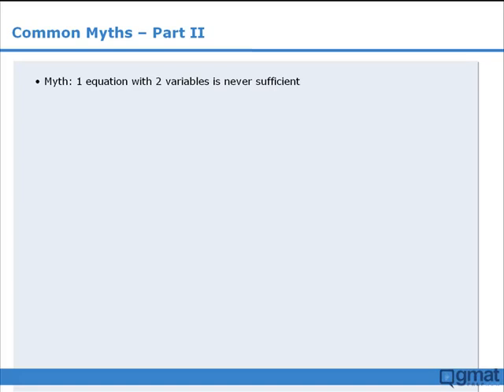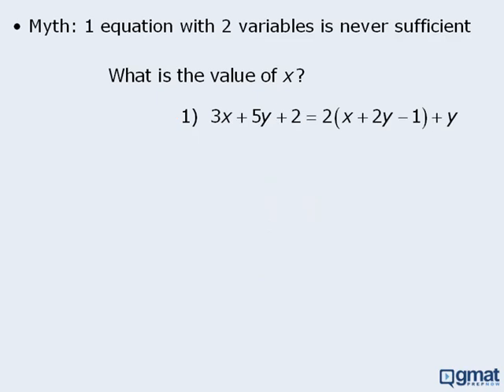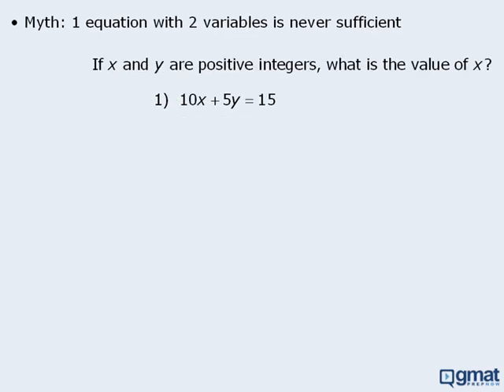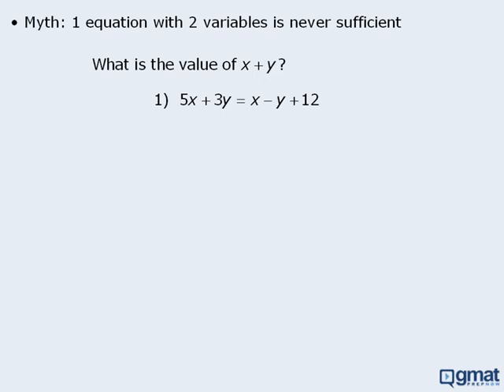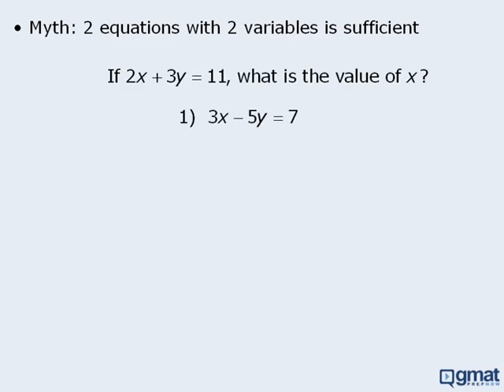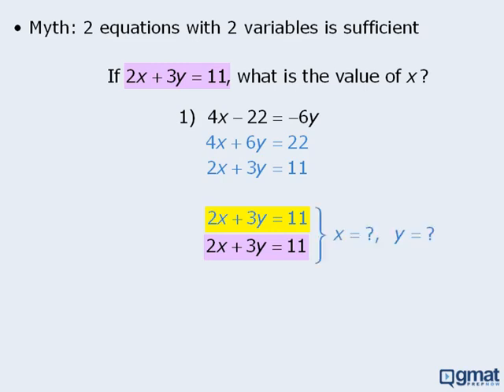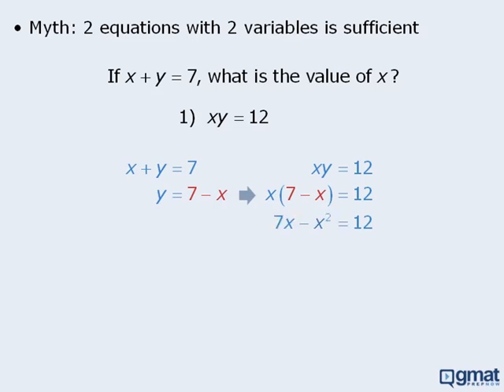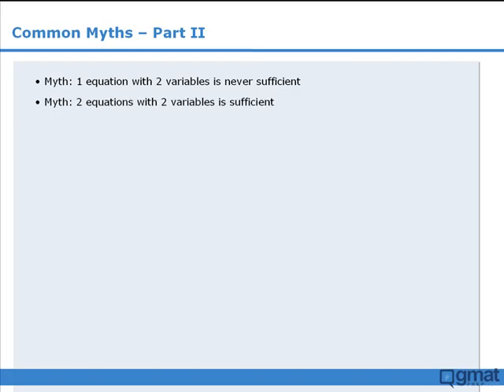13. GMAT Prep - Data Sufficiency Lesson #13 - Common Myths - Part II